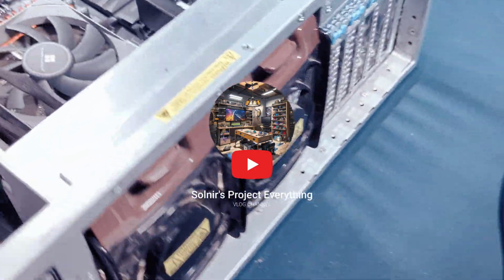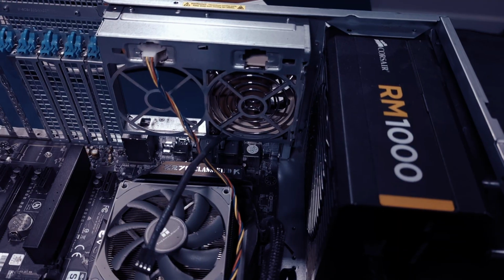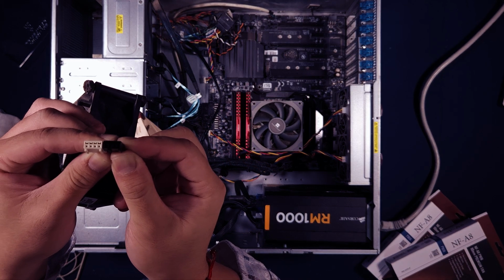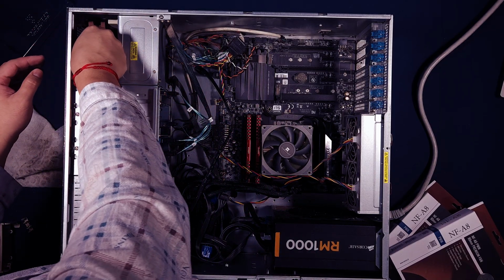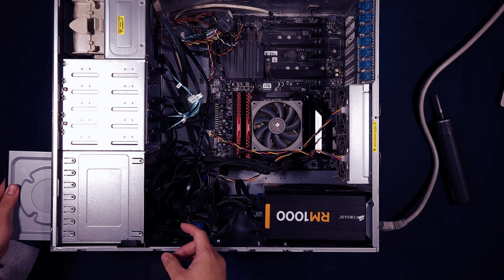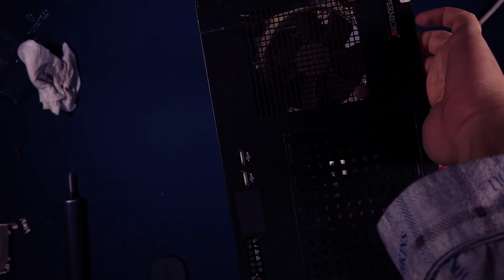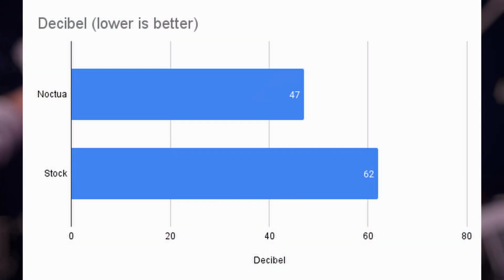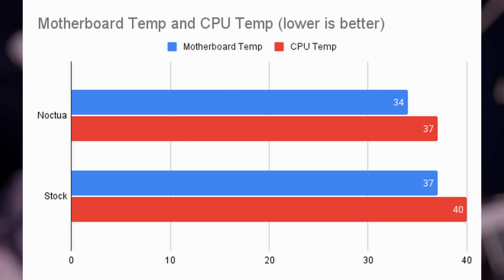SuperMicro CSE-842 ATX Rack Mount Server Chassis Noctua Fan Replacement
In this project, I am replacing the stock fan in the CSE-842 chassis with some Noctua fans 92mm and 80mm. The goal is to reduce noise while keeping the same temperature for the motherboard and CPU.

TIMESTAMPS:
00:55 - The Process
04:29 - Results
05:30 - Ending Notes